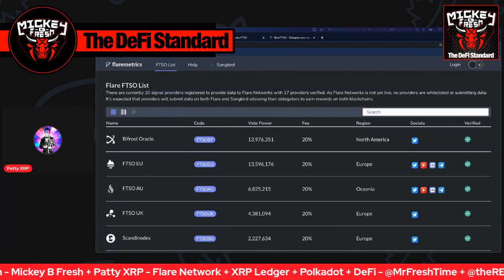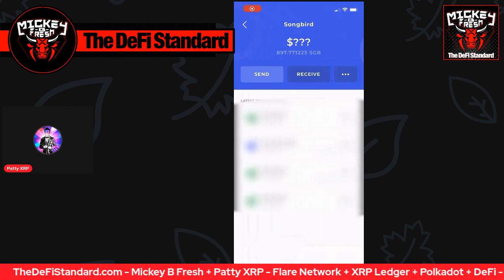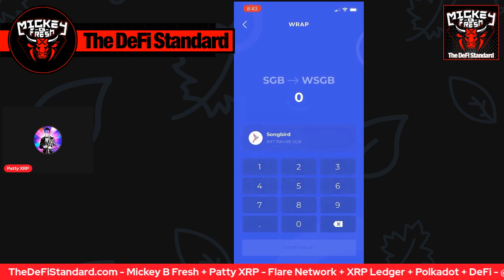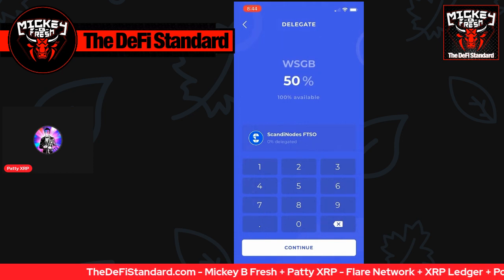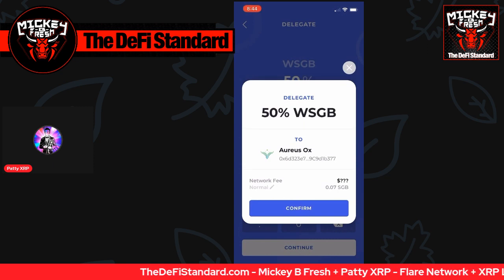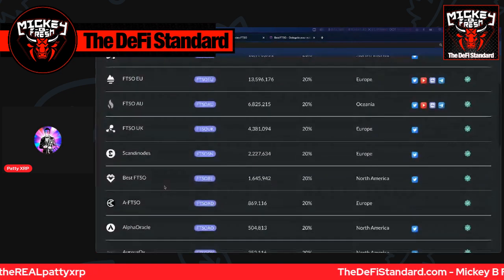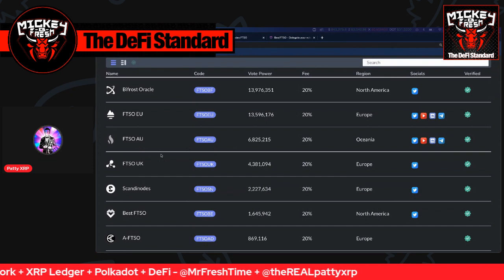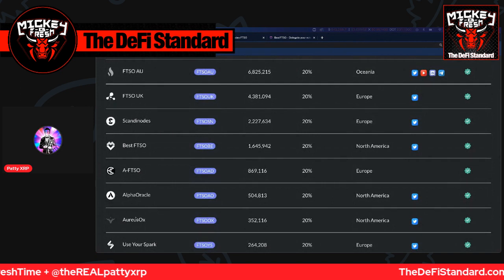How to Wrap & Delegate Songbird (SGB) Tokens via the Bifrost Wallet + FTSO Picks - Patty XRP.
Also check out our past livestream for more troubleshooting on wallets.

We provide top of line research on the future of blockchain and DeFi with heavy focuses on Flare Network, Songbird Network, Polkadot, Kusama, and DeFi. Also included are chat rooms, spreadsheet models, live zoom calls, and live chat room calls.

Hi, I'm Mickey B Fresh. My team and I are committed to your education and preparation for living in the world of XRP,  FLARE NETWORK, FLARE FINANCE, and the exploding world of Decentralized Finance (DeFi).

Beware of scammers and fraudsters imitating me as Mickey B Fresh in the comments section. I will never offer or post a phone number or any financial advice.

@CynArts on Twitter - Thank you to Dale and Cynthia!